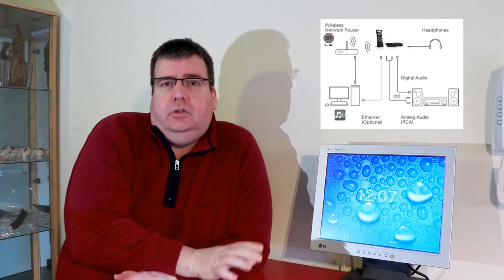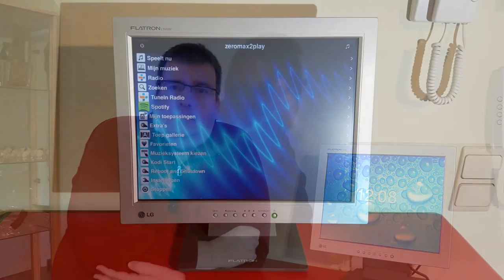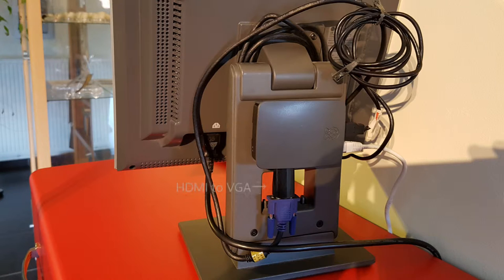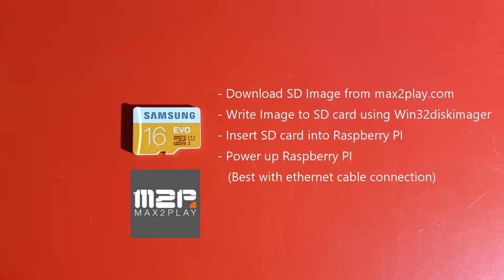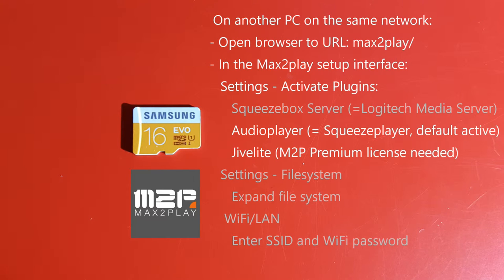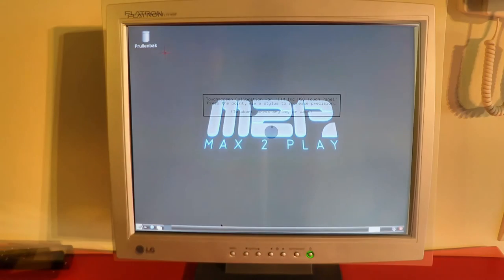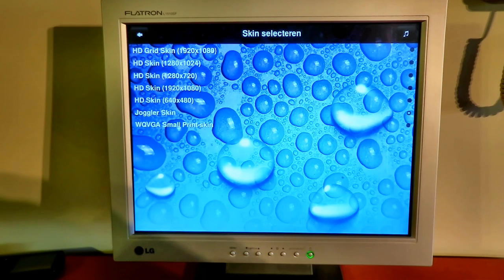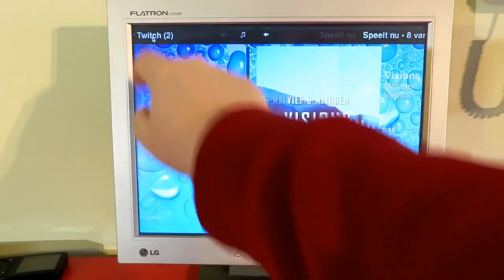Turning an old LG touchscreen into a music playback device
Using a Raspberry Pi 3, the Max2play audio player OS. Logitech media Server, Squeezeplayer and the JiveLite touchscreen add-on. Using this you can stream audio-files and Spotify music to Squeezebox devices on your network. In my case a Logitech Squeezebox Duet receiver attached to my HiFi set in the living and a Raspberry Pi Zero running Max2play and connected to a speaker in my kitchen.

This video shows in short how to do this. Especially how to make this particular USB touch screen work.

This a full multiroom setup which also allows control via and smartphone app and synchronized playback over multiple devices.